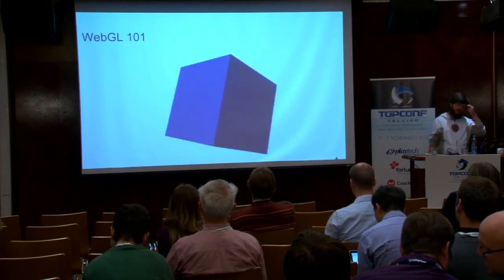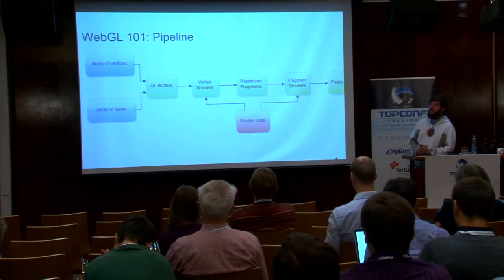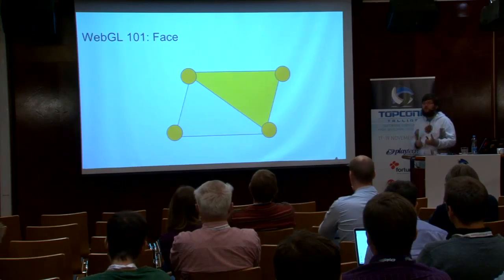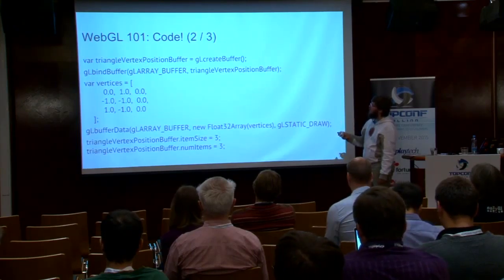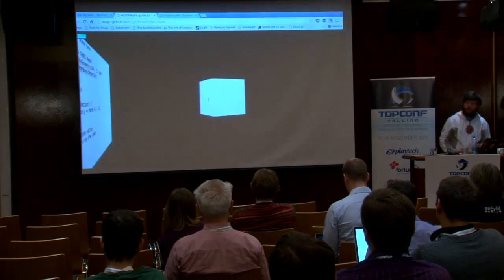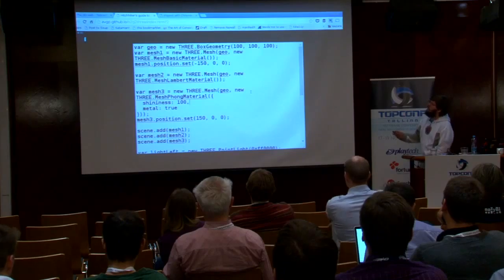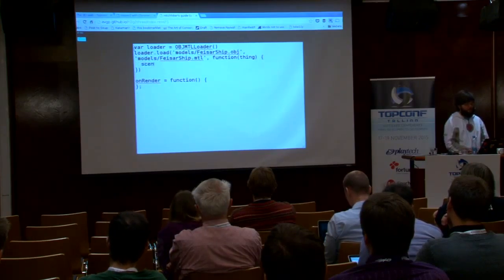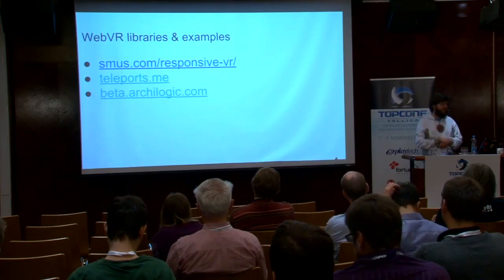The 3D web: With WebGL and WebVR into the 3rd dimension @ Topconf Tallinn 2015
Martin Naumann's talk about "The 3D web: With WebGL and WebVR into the 3rd dimension"